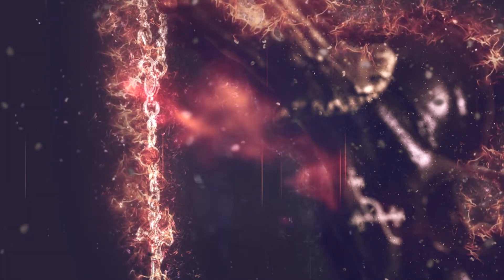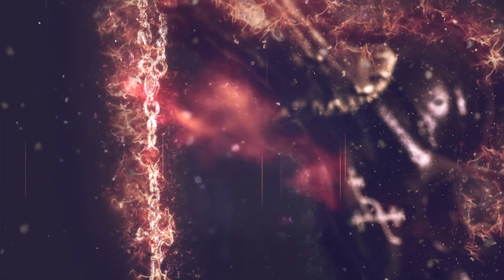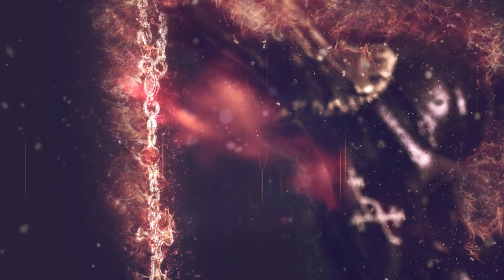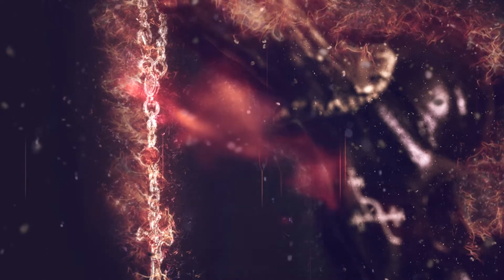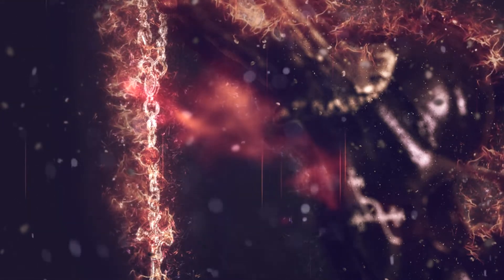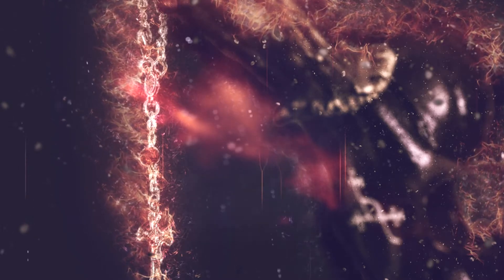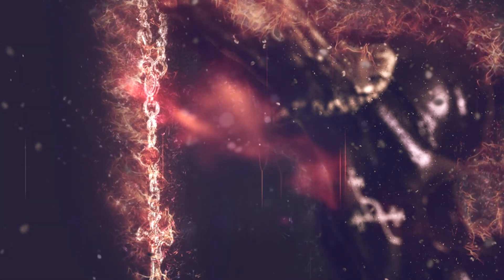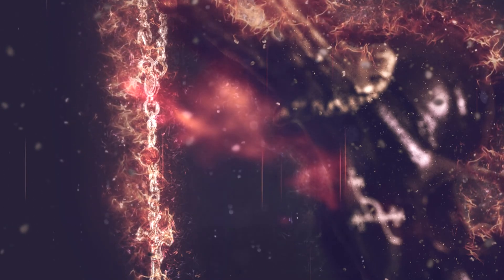Exister ne suffit pas - Ce n'est pas une claque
Deuxième épisode d'Exister ne suffit pas : Ce n'est pas une claque.
Série audio un peu particulière puisqu'elle se base sur des faits réels. Les faits relatés ne sont pas à prendre à la légère, merci de ne porter aucun jugement.

Cet épisode aborde les souvenirs de précédentes relations, particulièrement destructrices pour la protagoniste. Des relations qui ont laissé des marques.

Si vous avez du mal à comprendre ou à entendre, n'hésitez pas à activer les sous-titres afin d'avoir le texte en même temps que la vidéo !

Texte écrit par Elina Vath.
Reproduction et exploitation interdite.

Vous voulez en savoir plus sur moi ?